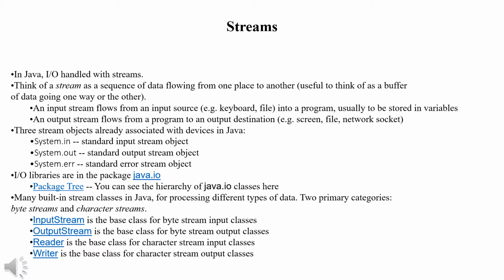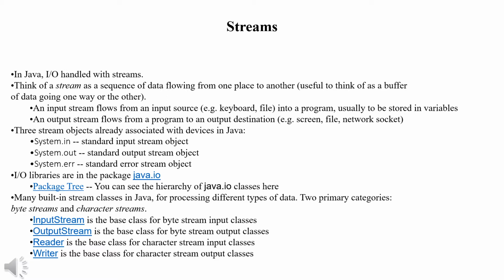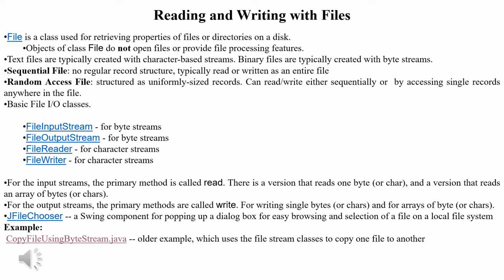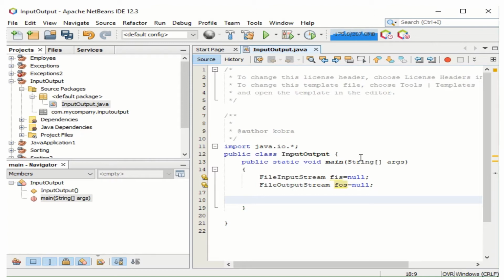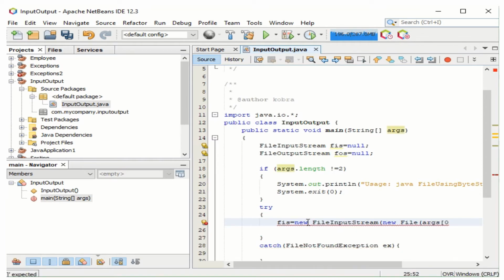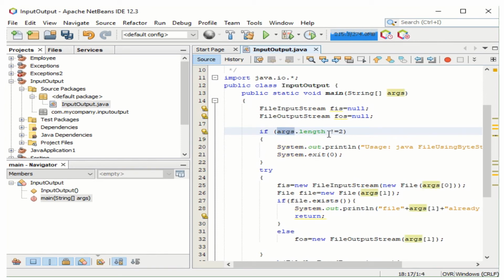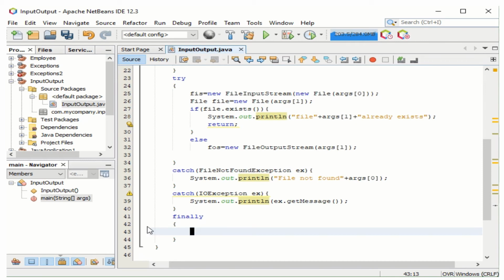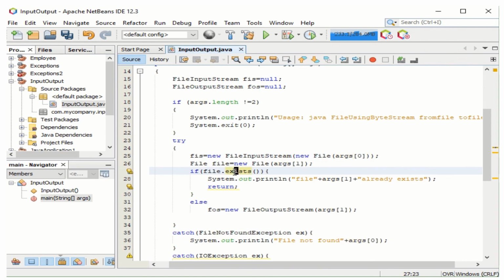I O Foundations and Classes Part1